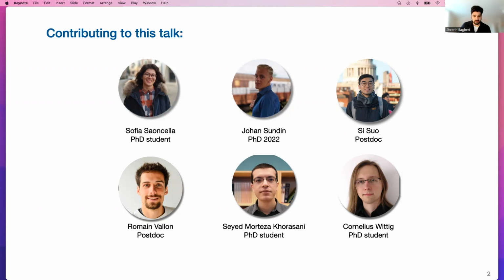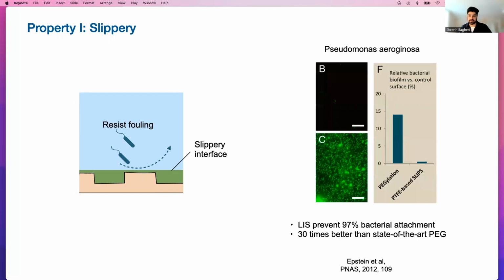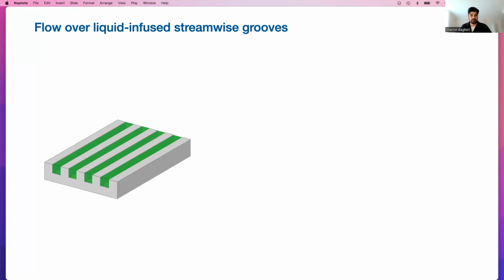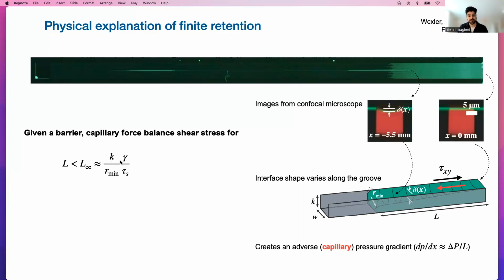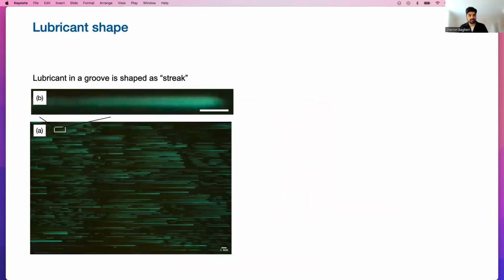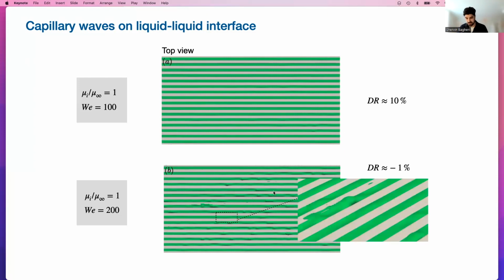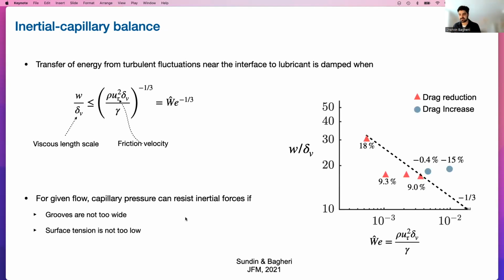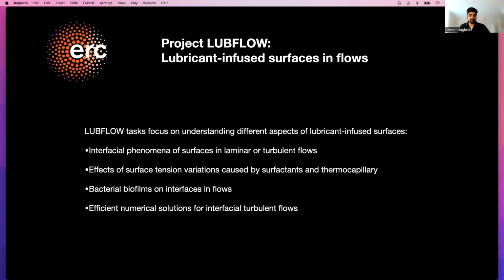Liquid-infused materials and surfaces (Professor Shervin Bagheri)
Abstract: In this talk, I will present the design of multiphase porous materials — which consist of a solid scaffold, an infused fluid, and an external fluid — with the aim of controlling transport phenomena.

Firstly, I will present a liquid-infused material (LIM), which features locked liquid-liquid interfaces in three-dimensional porous scaffolds. By adjusting the wettability and incorporating appropriate "fluid traps," we can immobilize interfaces of various morphologies, such as spherical droplets or diamond-shaped structures. These multiphase materials exhibit exceptional stability and offer a high area-to-volume ratio, making them ideal for use in actuator design, cell-encapsulation, and flow-continuous heterogeneous catalysis.

Secondly, I will discuss liquid-infused surfaces (LIS), in which liquid-liquid interfaces are locked in textured surfaces and exposed to an external shear flow. These surfaces — when the liquid-liquid interface remains stable — can enhance heat and mass exchange with bulk flows and reduce flow drag and biofouling. We will demonstrate how shear stresses and soluble surfactants
influence the dynamics of the liquid-liquid interface, leading to waves, drainage, and Marangoni stresses